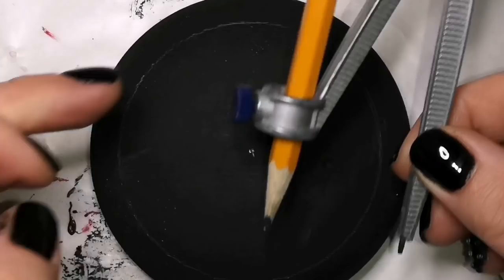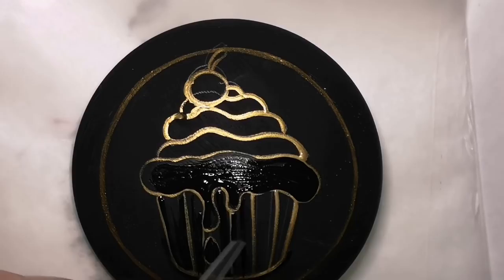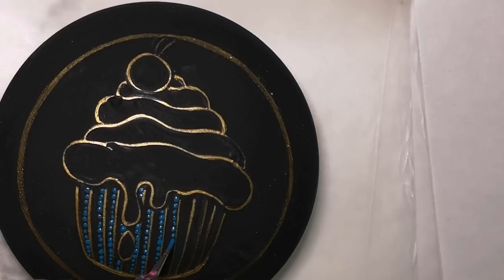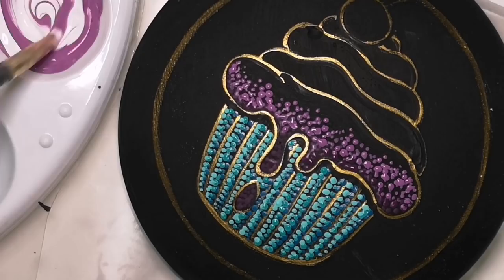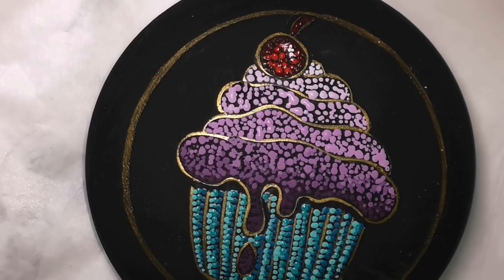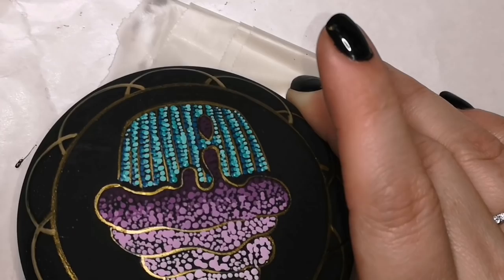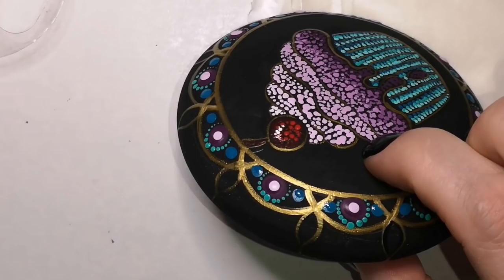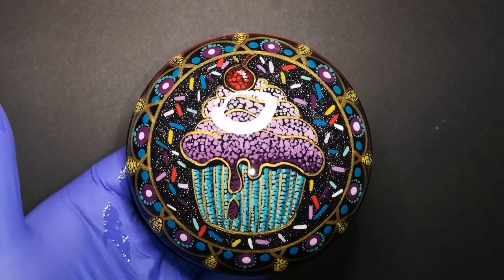Happy Birthday Cupcake!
Paint colours-
DecoArt:  black, spun gold,bright yellow, violet purple, white
Americana- saffron yellow
Folkart:berry wine, adrift, apple red, dragonfly glaze 44380
Martha Stewart- jungle green
Craft smart- teal